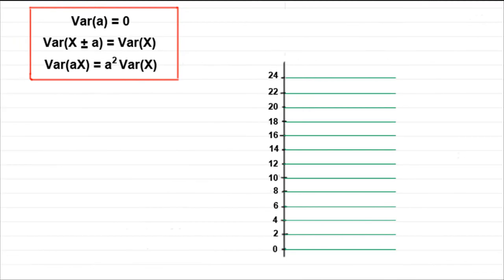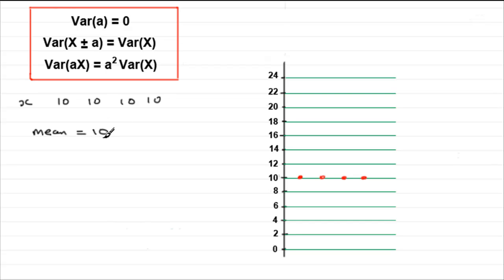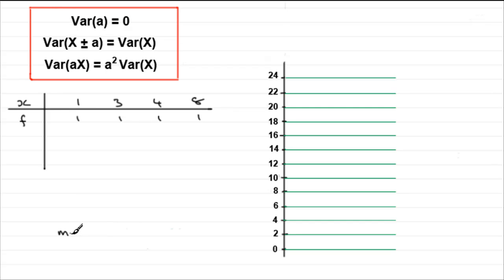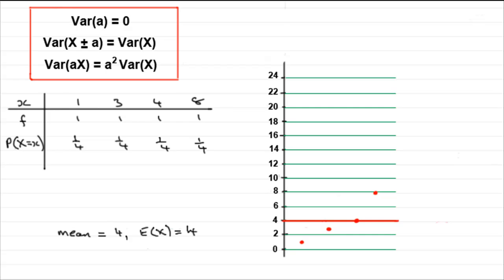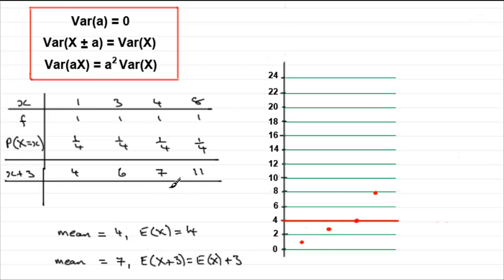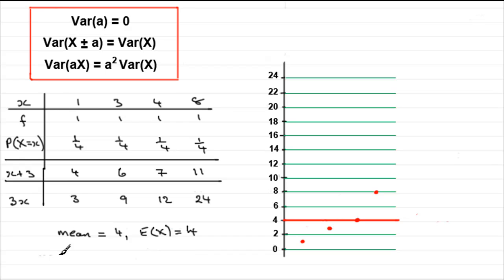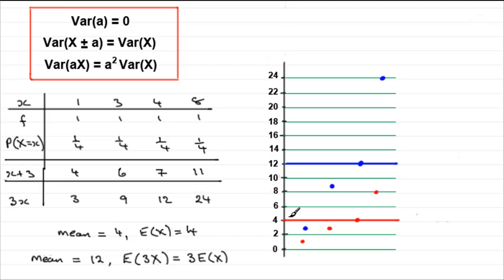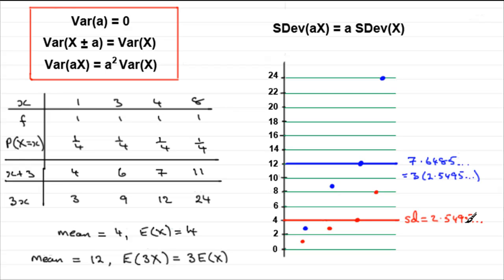Why does Var(a)=0, Var(X ± a) = Var(X) and Var(aX) = a²Var(X) : ExamSolutions